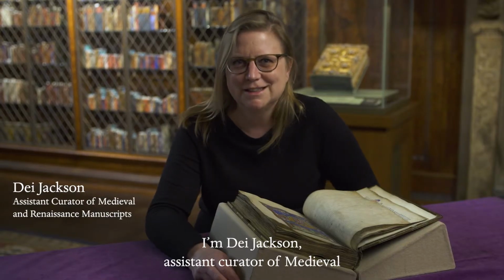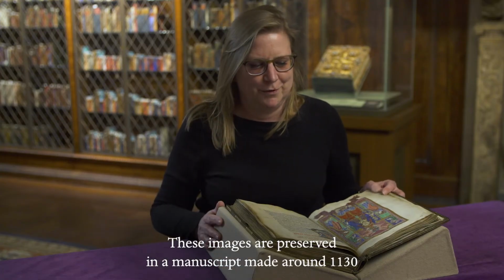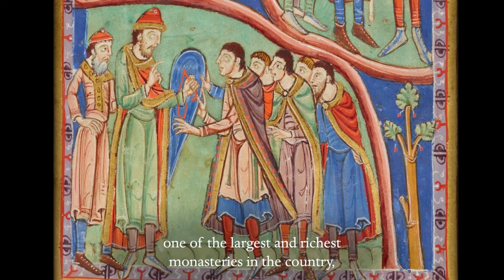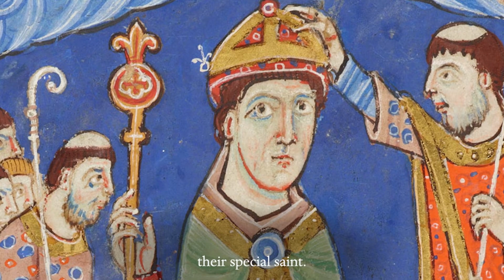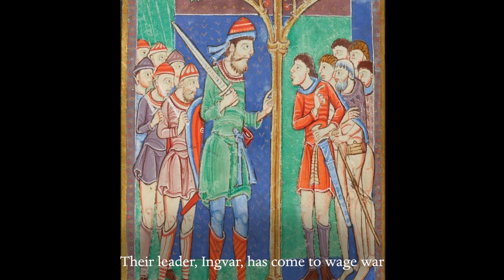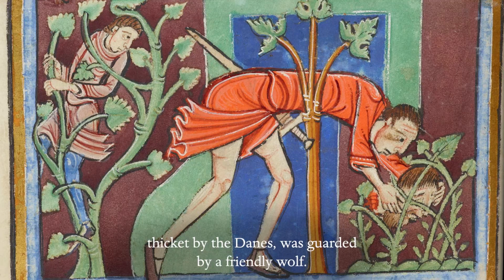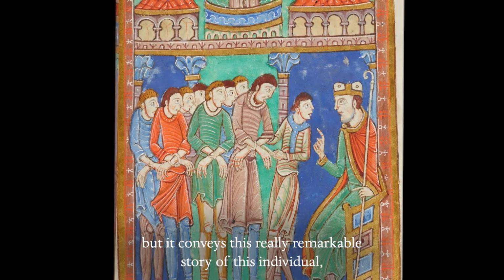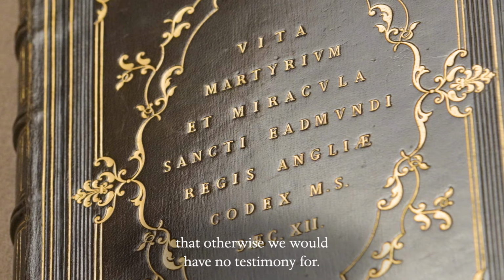St. Edmund's 900 Year Old Manuscript | Collection in Focus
Take a closer look at this 900 year old English manuscript with Dei Jackson, Assistant Curator of Medieval and Renaissance Manuscripts as she tells the story of St. Edmund.

When Pierpont Morgan acquired his first medieval manuscripts at the end of the nineteenth century, he laid the foundation for a collection whose quality would rank among the greatest in the world. Since Morgan's death in 1913, the collection has more than doubled. Spanning some ten centuries of Western illumination, it includes more than eleven hundred manuscripts as well as papyri, all housed in the Morgan Library & Museum’s permanent collection in New York City. The Morgan's collection is made up primarily of Western manuscripts, with French being the largest single national group, followed by Italian, English, German, Flemish, Dutch, and Spanish. There are also examples of Armenian, Syriac, Coptic, Ethiopian, Arabic, Persian, and Indian manuscripts. More than fifty Coptic manuscripts from Hamouli, Egypt, nearly all of which were found in their original bindings, form the oldest and most important group of Sahidic manuscripts from a single provenance, the Monastery of St. Michael at Sôpehes.